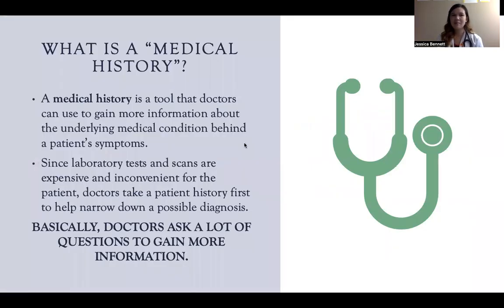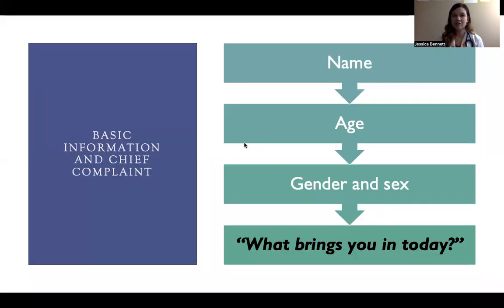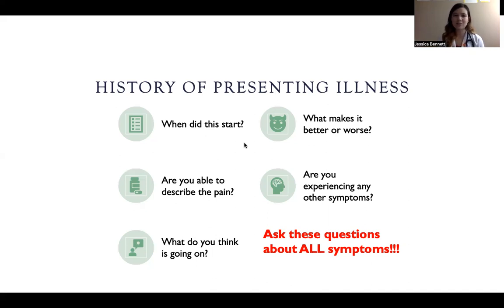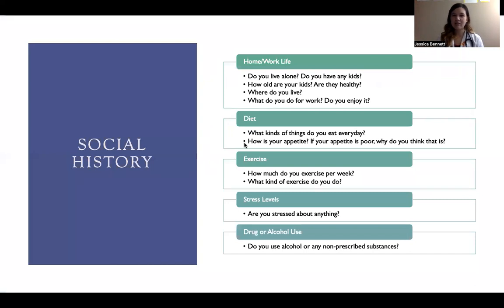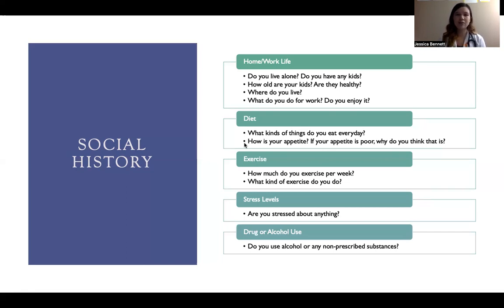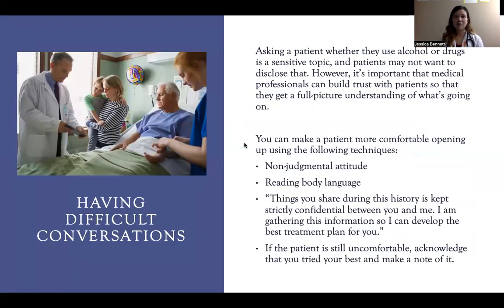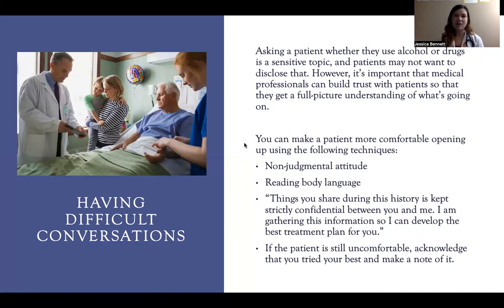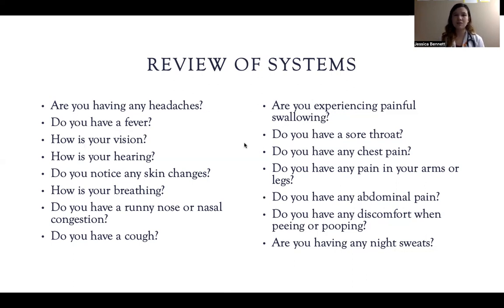Taking a Medical History Part 1 - HS